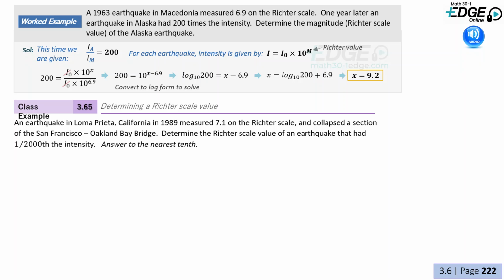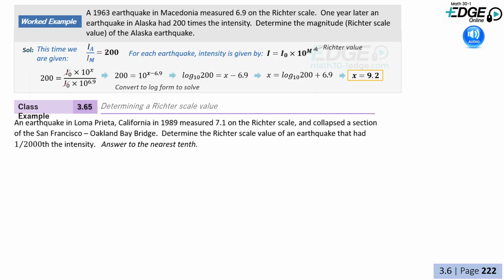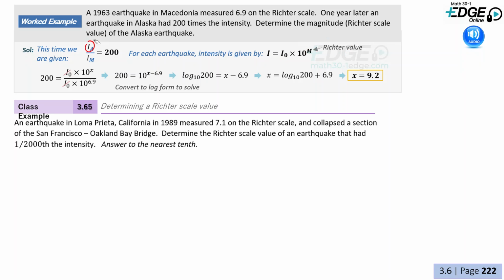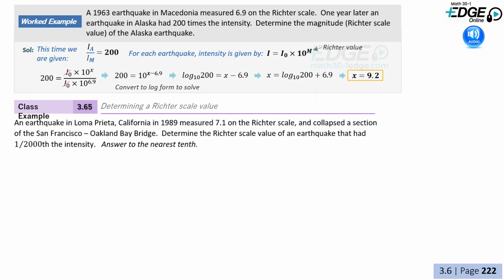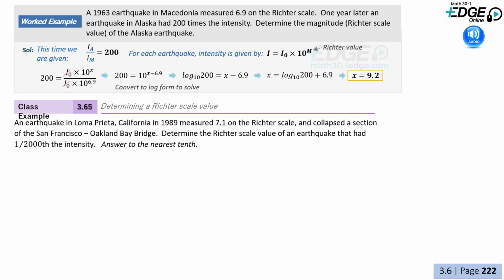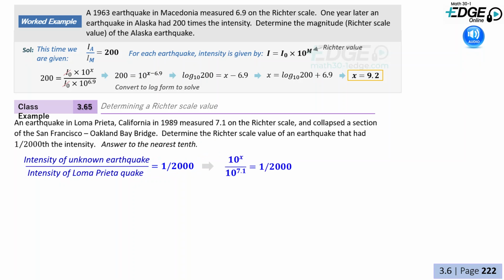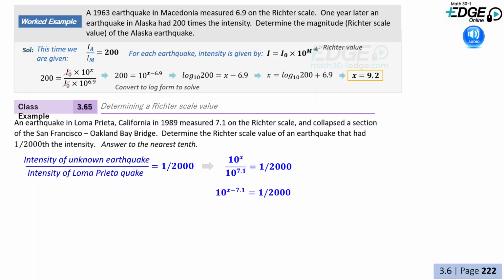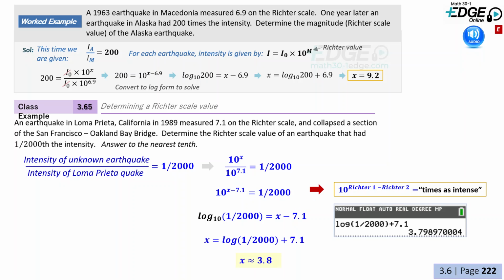3.65 - Determining a Richter Scale Value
Videos and e-Learning for Chapter 3.6: Solving Logarithmic Equations and Logarithmic Scales